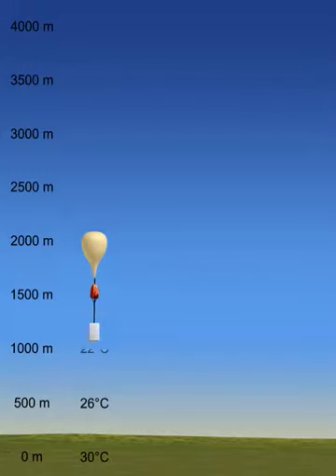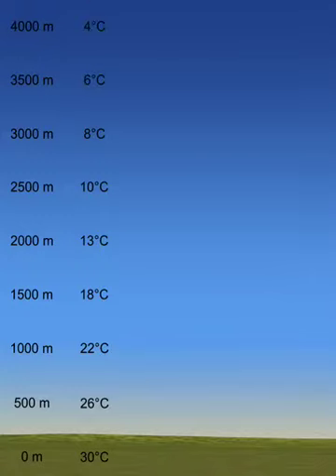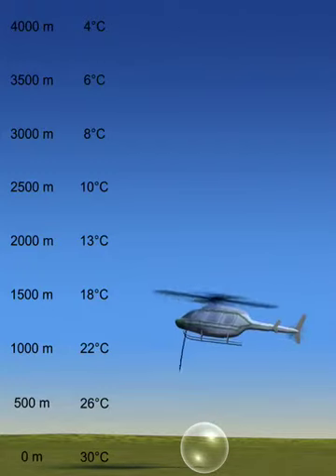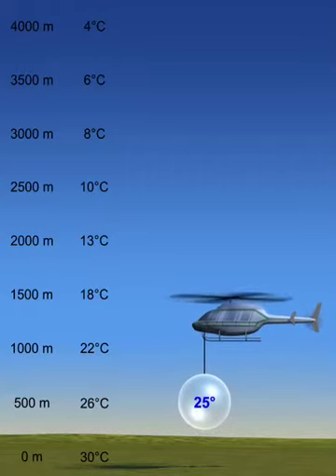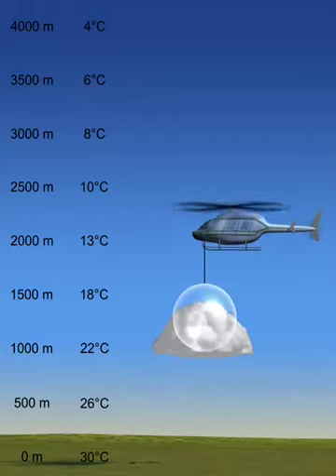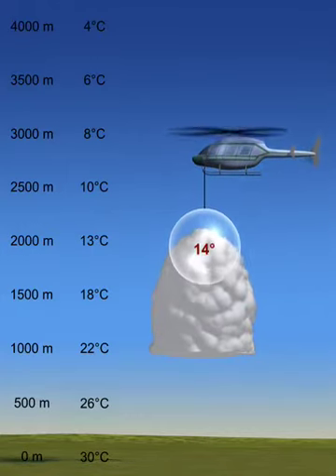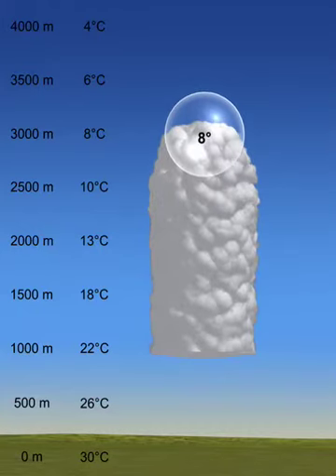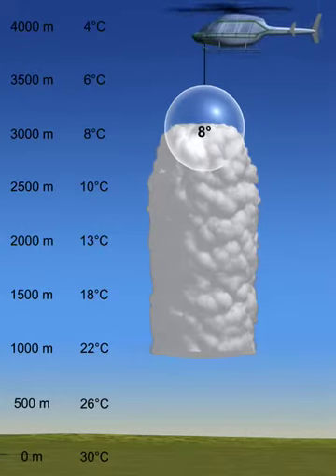cond unstable atmosphere